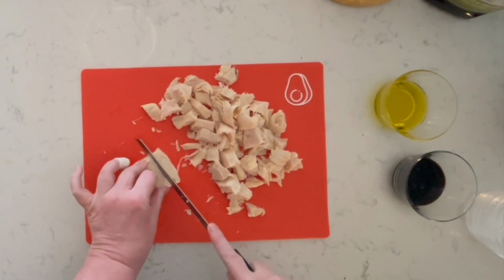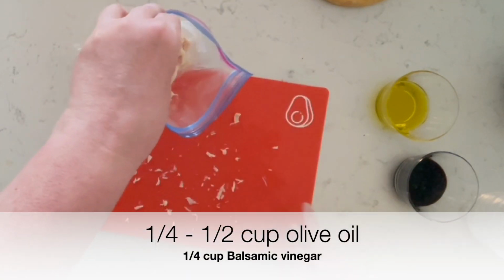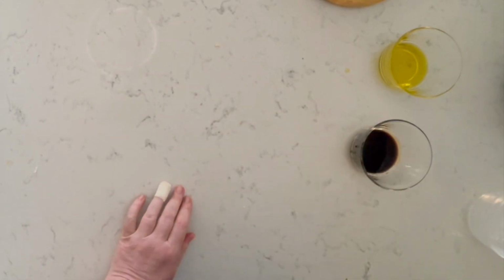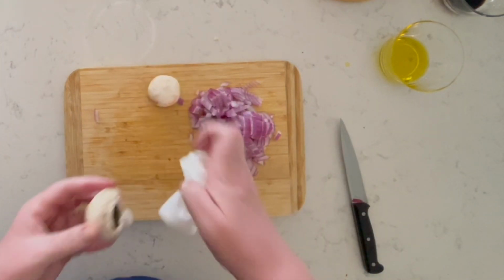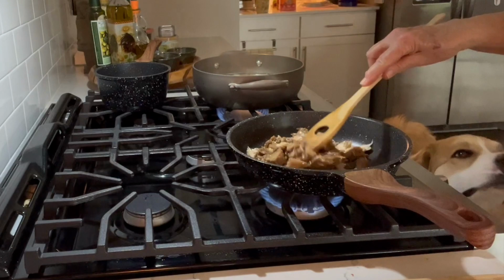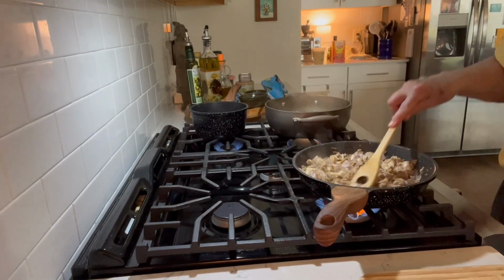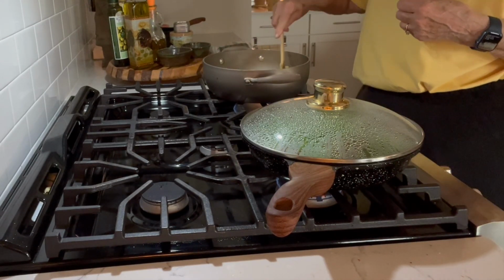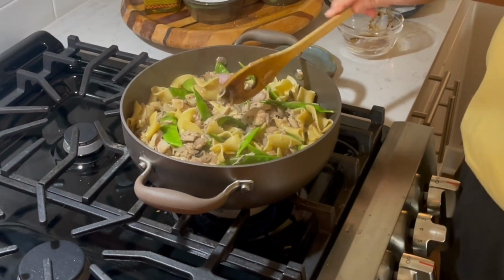Balsamic Chicken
Welcome to "Pope's Plates: Generational Recipes," where I delve into my grandmother's treasured recipes, each dish holding a story and a sprinkle of nostalgia.